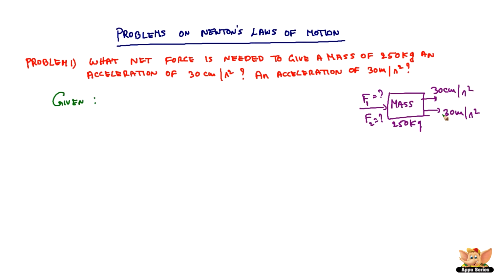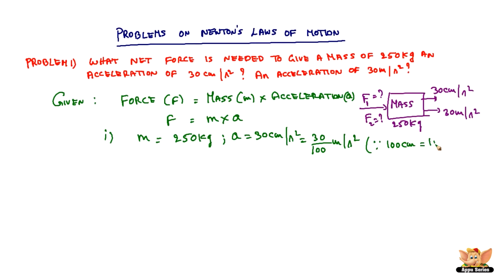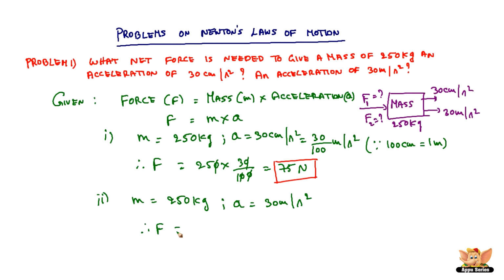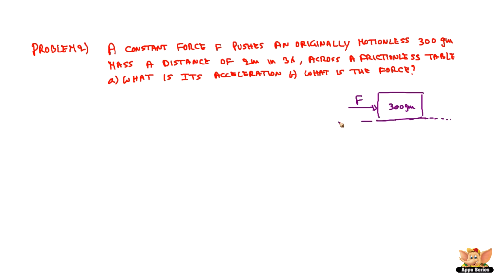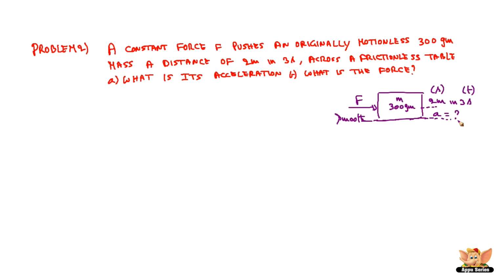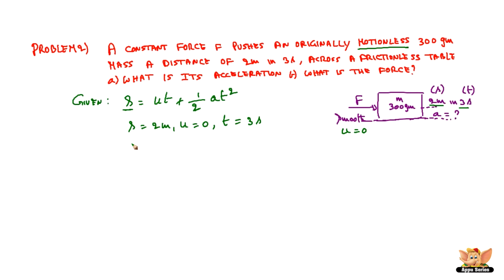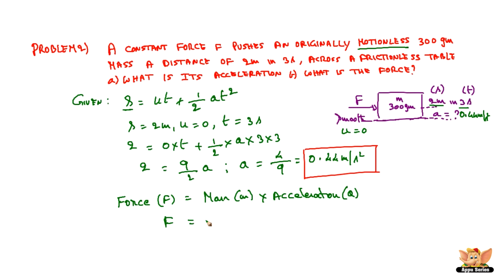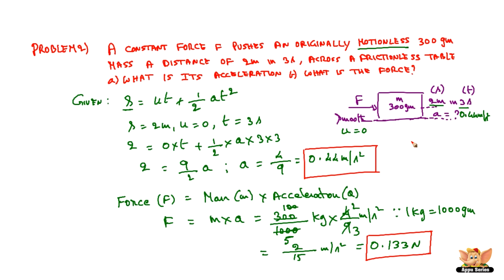Problems on Newton's Laws of Motion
Gravitation: Learn to solve problems on 'Mass' using Newton's Laws of Motion.